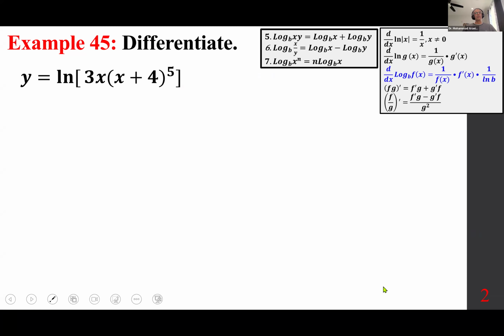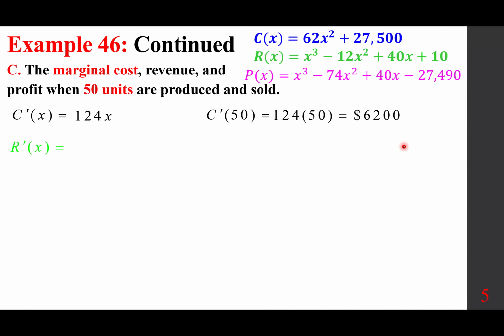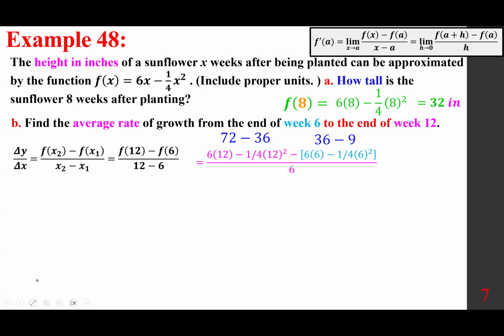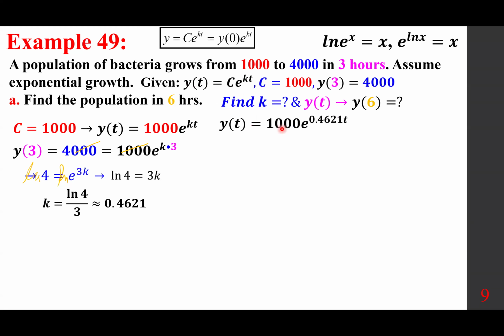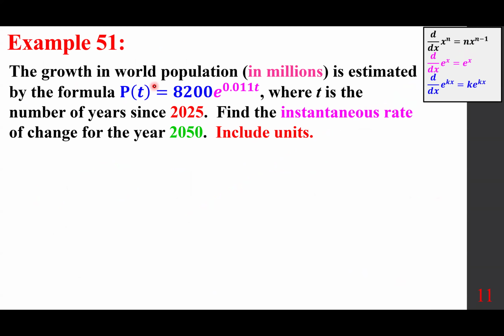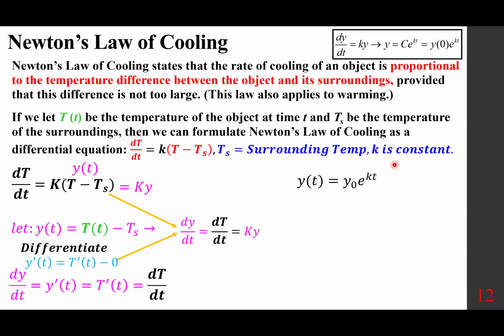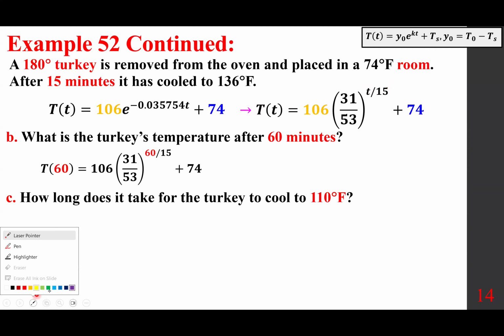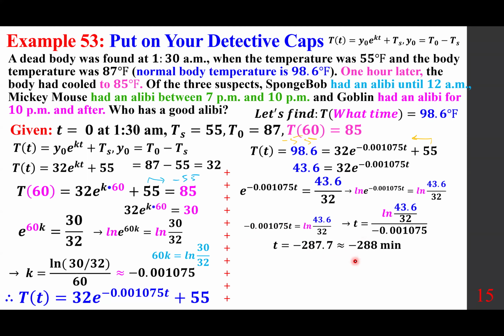2026 Spring Exam 2 Review Part 5 Ch 3 Differentiation Rules Sec 3.7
2026 Spring Exam 2 Review Part 5 Ch 3 Differentiation Rules Sec 3.7